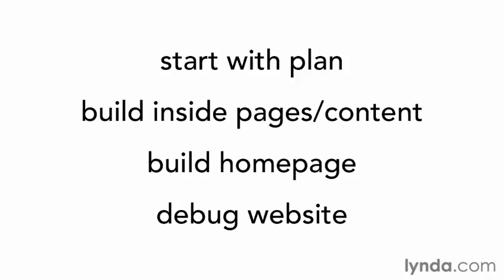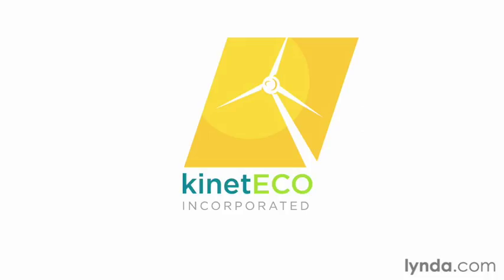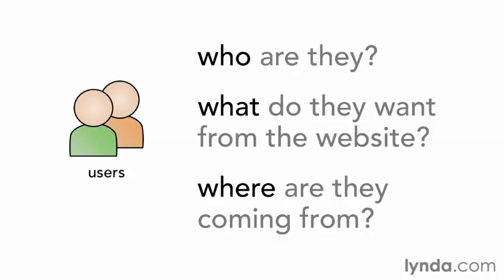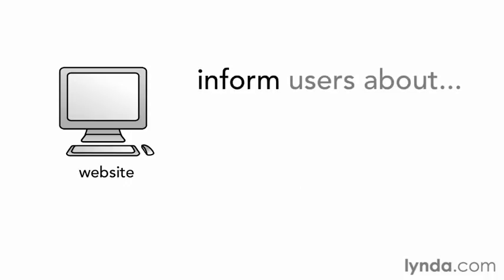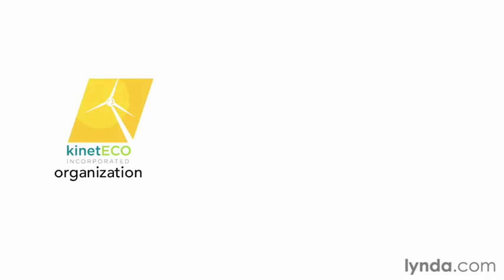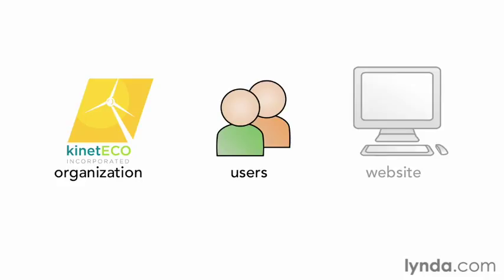Planning your website